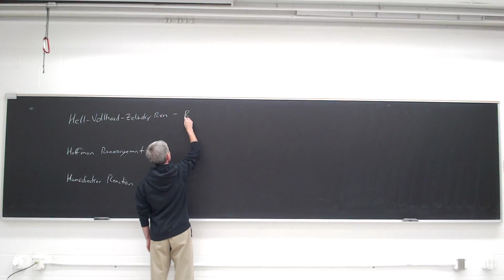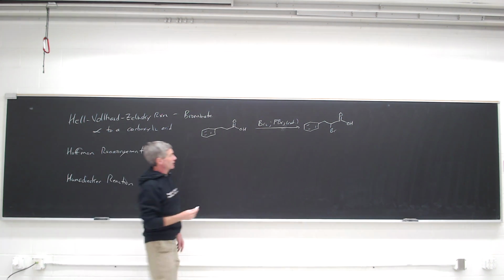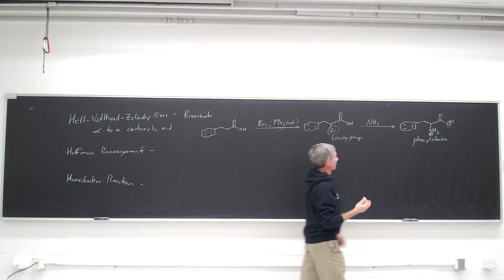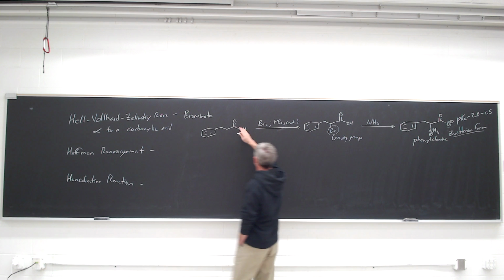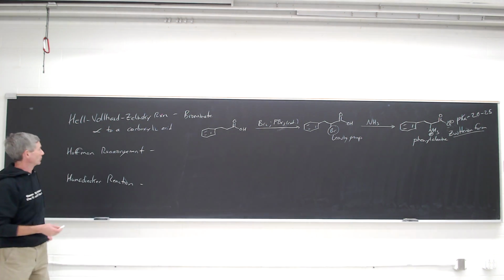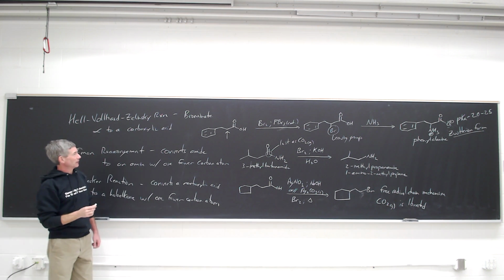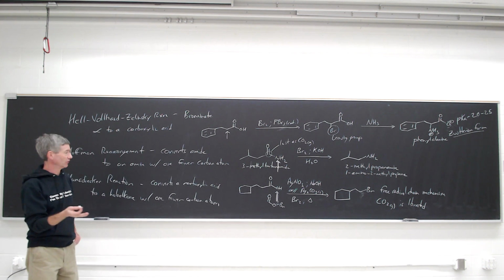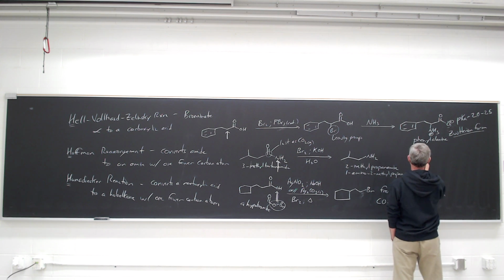Triple H reactions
This video introduces three named reactions (all after someone whose name begins with H) that involve halogenation alpha to a carboy group.  The Hell-Vollhard-Zelinsky (HVZ) reaction brominates at the alpha carbon.  The Hoffman Rearrangement brominates at the nitrogen atom of a primary amide.  The Hunsdiecker reaction brominates at the carboxylic acid oxygen to form an acyl hypobromite.

Like the Triple-H of WWE fame, these mechanisms are likely to kick your ass.